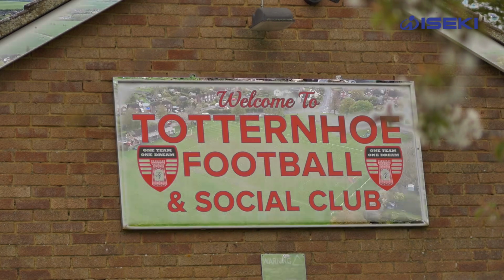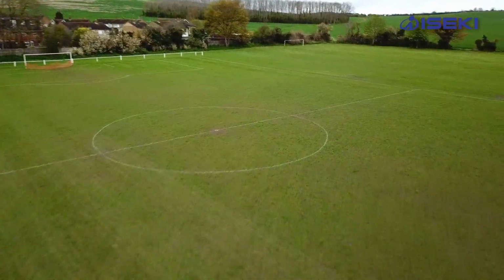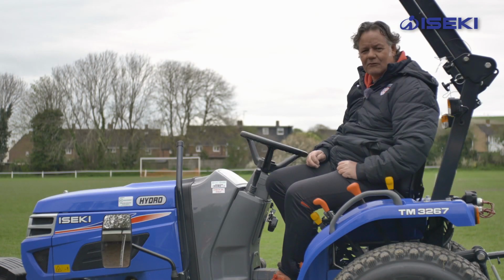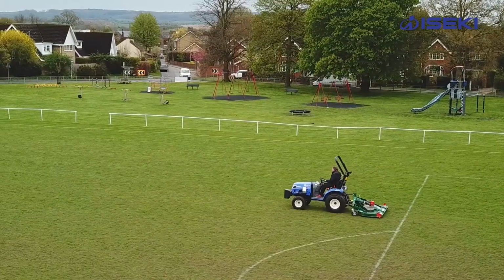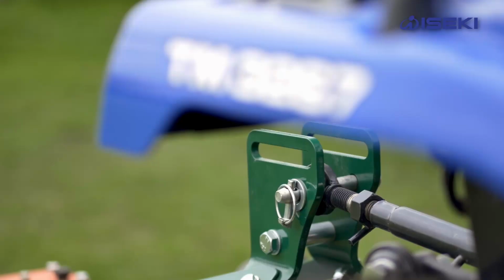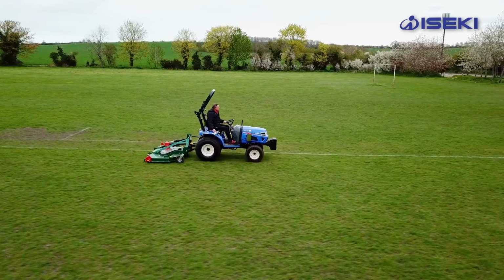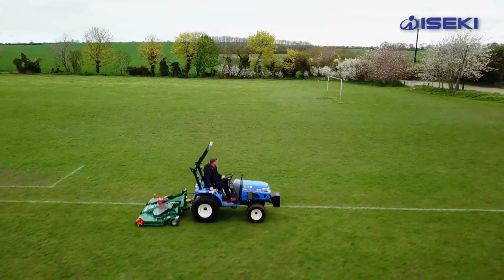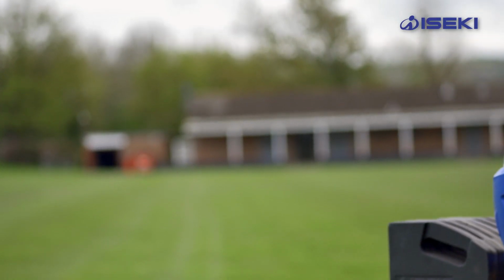Perfect Pitch Combo Changes the Game for Totternhoe FC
Further details, featuring the Sisis Quadraplay and Wessex CRX Roller Mower , can be found on our